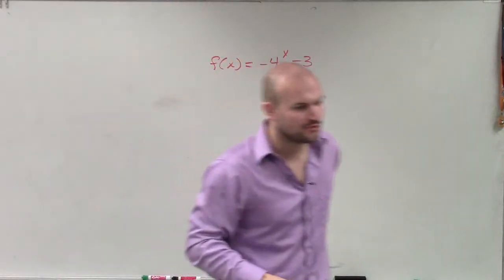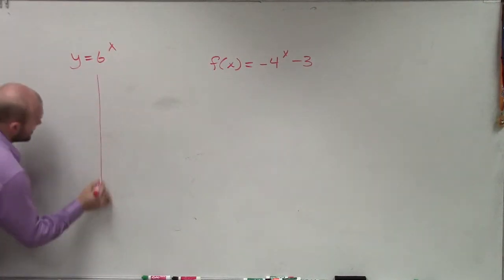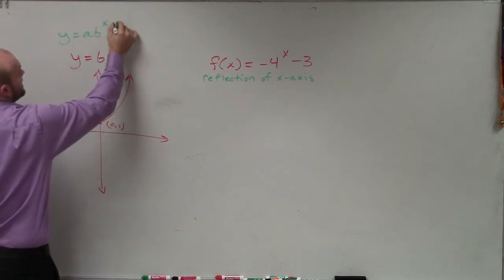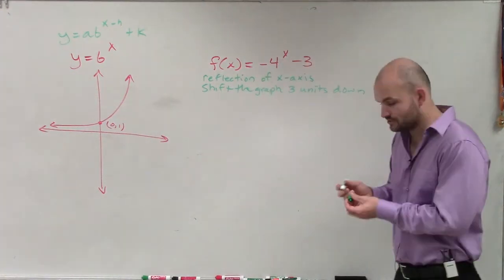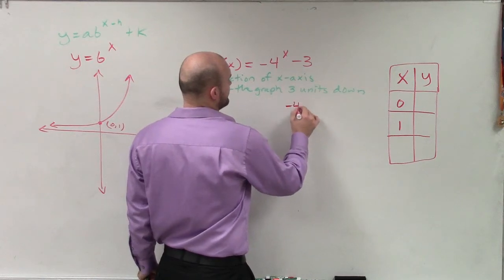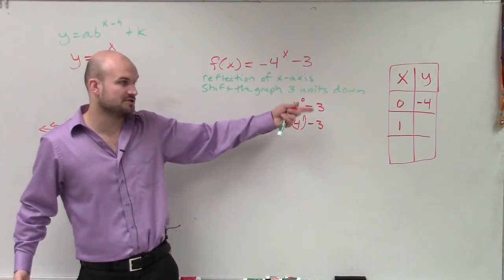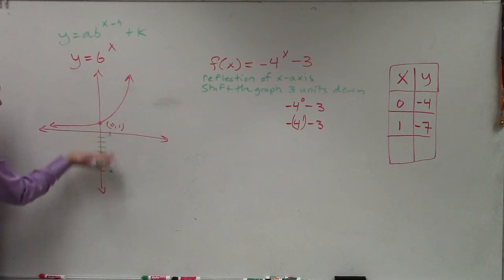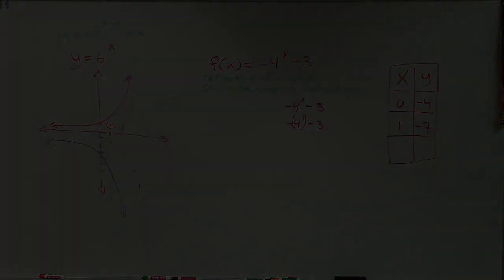Learning to graph an exponential function with reflection and shift